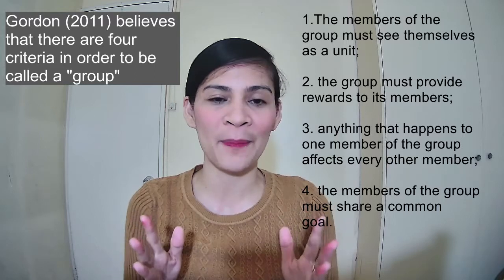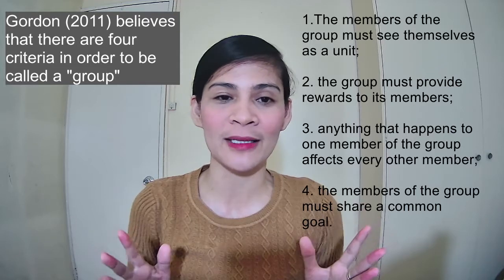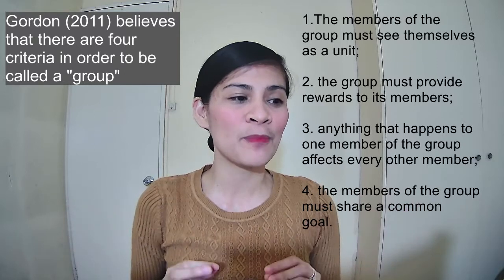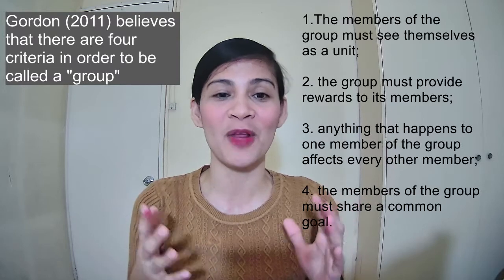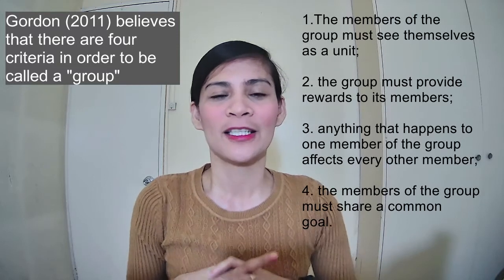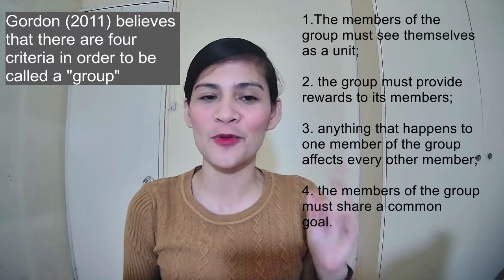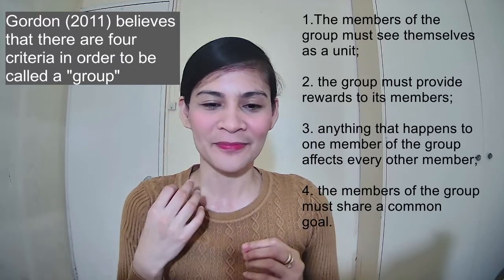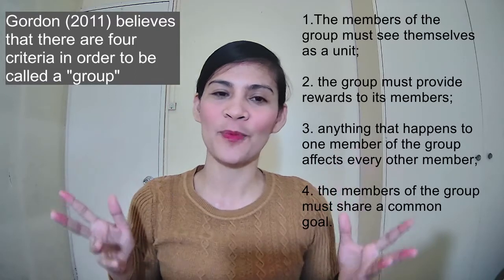Lesson 5: Group Behaviors, Teams, and Conflict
This is our lesson 5 discussion in the subject of Industrial Psychology. In this video, I'll discuss about
the importance of understanding group behavior, teams, and conflict. How conflict affects our individual and group performance.